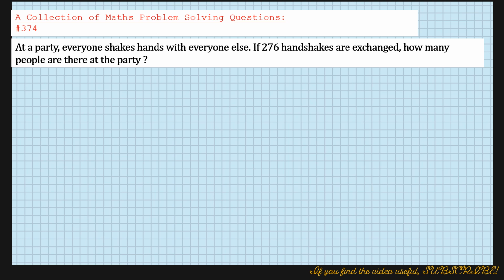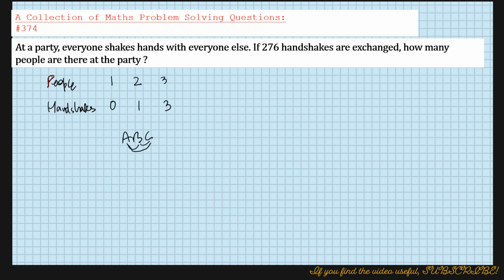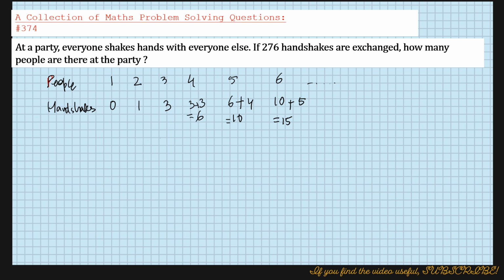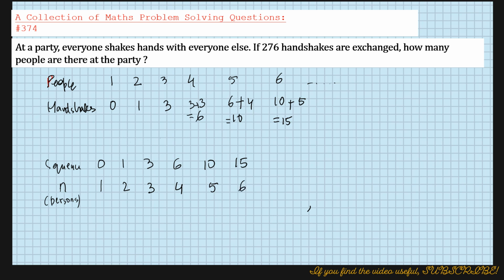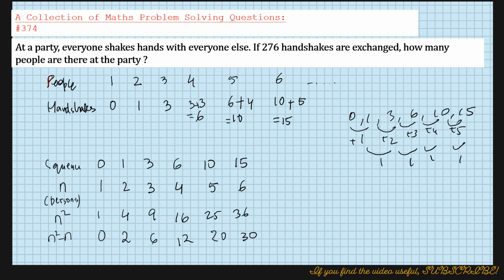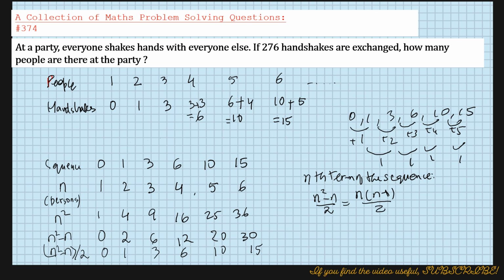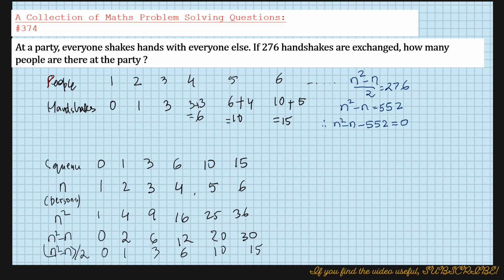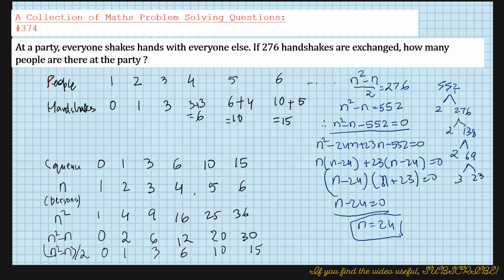Sequences | Work out the Number of Handshakes | Number of People | Maths Problem Solving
At a party, everyone shakes hands with everyone else. If 276 handshakes are exchanged, how many people are there at the party ?